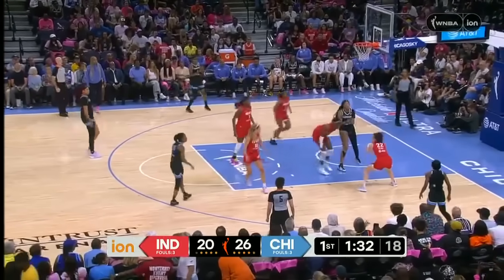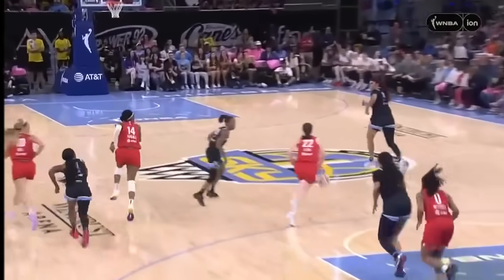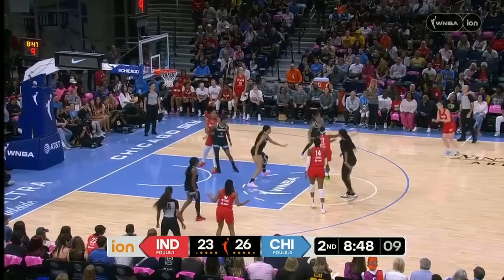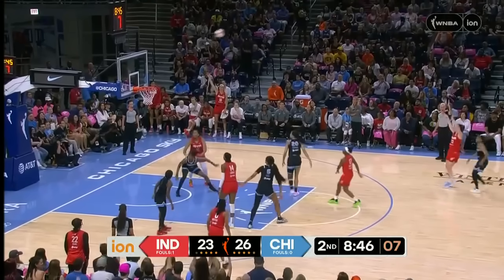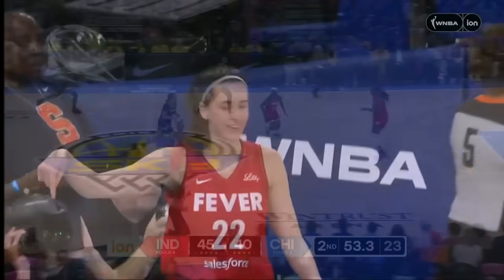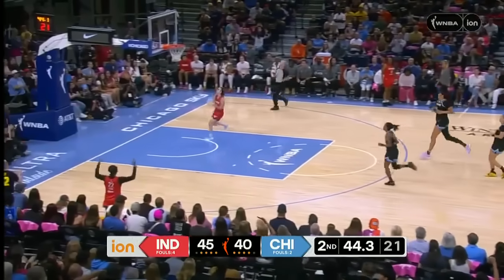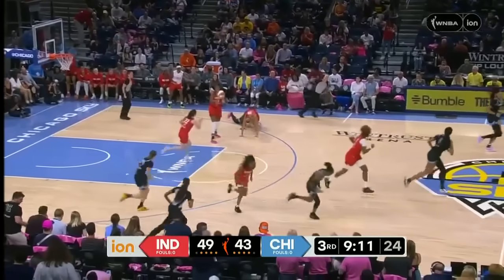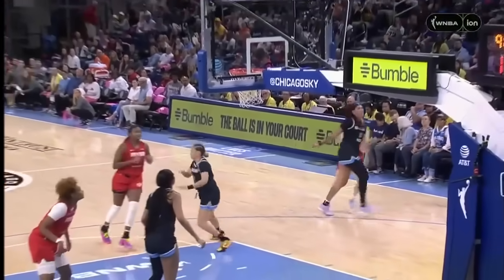CAITLIN CLARK SCORES CAREER-HIGH 31 PTS VS. ANGEL REESE & SKY | WNBA on ESPN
Check out these highlights from Caitlin Clark's 31-point outing in the Indiana Fever's win over the Chicago Sky.